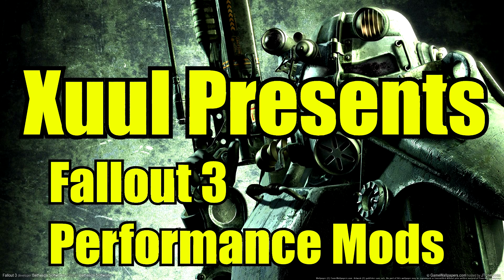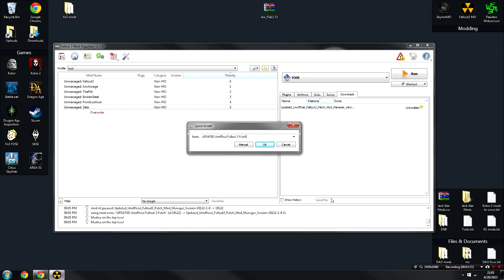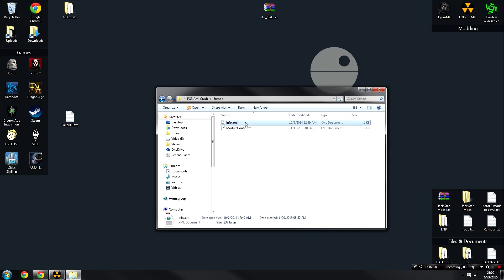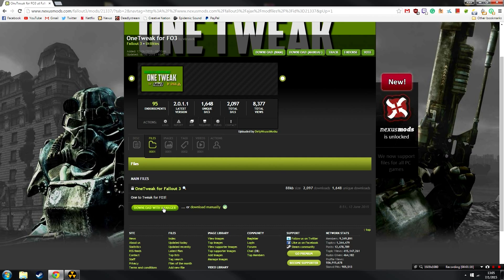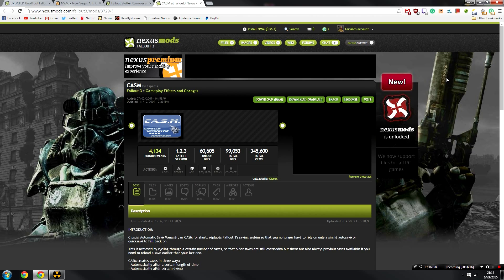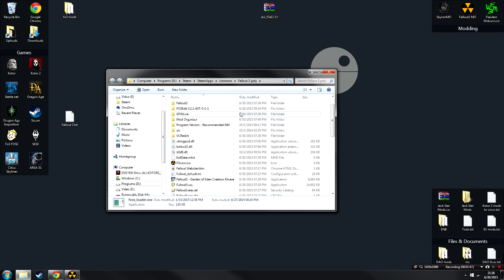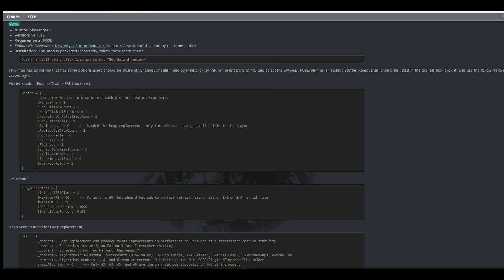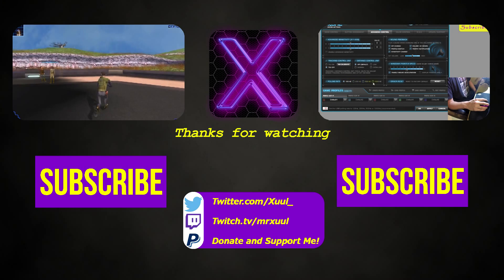Fallout 3 | How to install mods | Part 2: Performance & Stability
Welcome to my guide on installing mods for Fallout 3 with Mod Organizer. This tutorial uses the latest methods to install mods and has stood up to several hours of playtesting.

In this episode we tweak the game and improve the performance with a bunch of fixes and .ini tweaks